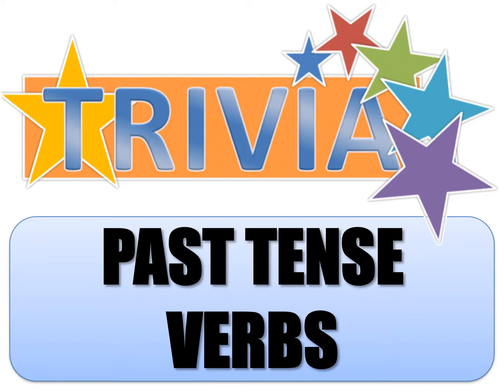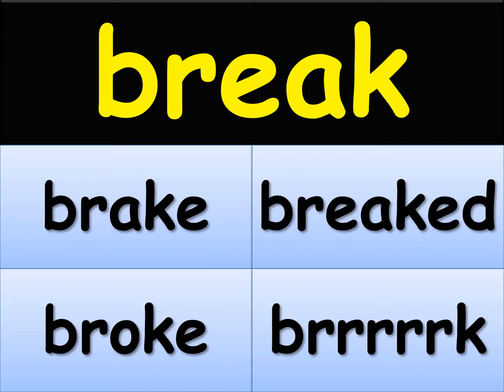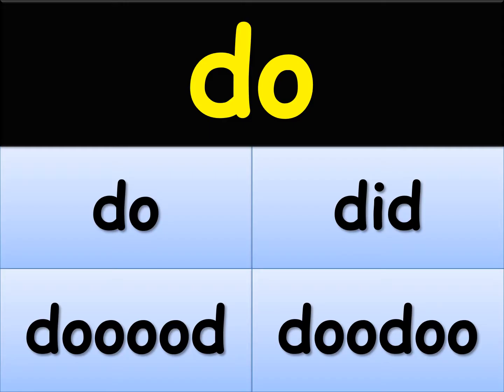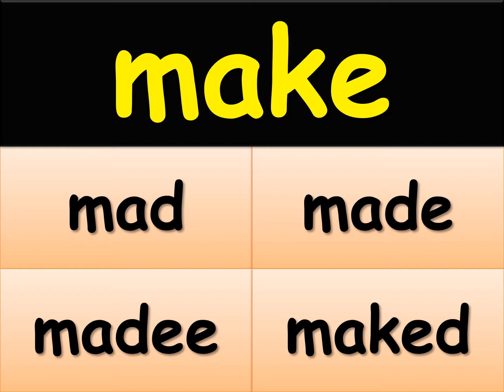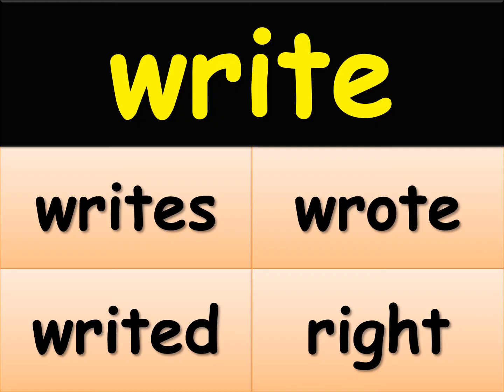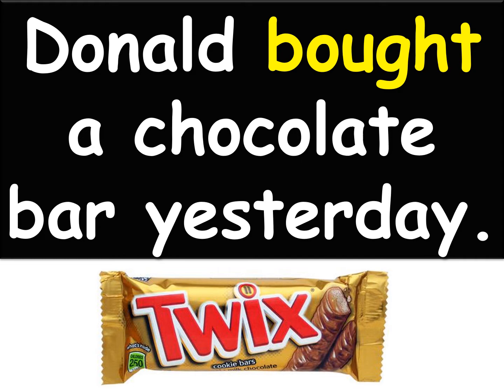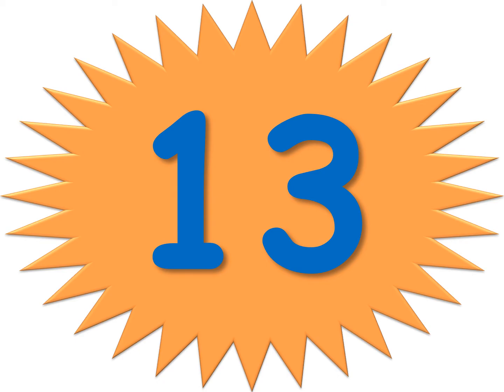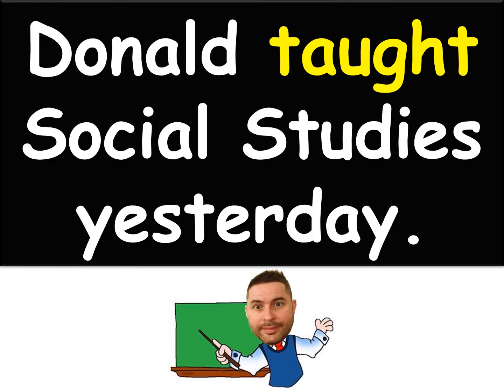G3 GRAMMAR Verb Quiz Irregular Past Tense VErbs Unit 8 GG Sem B